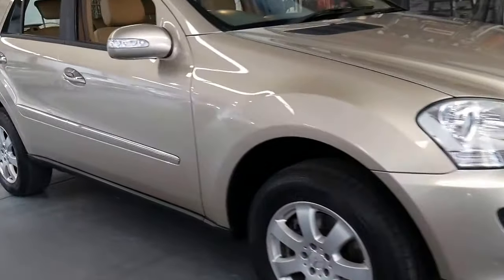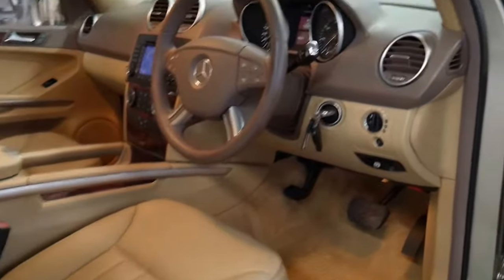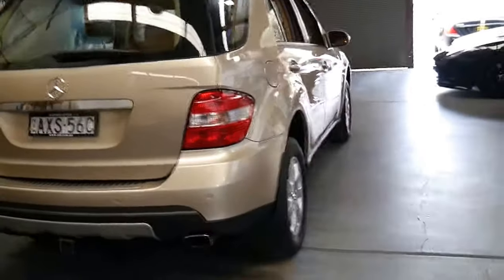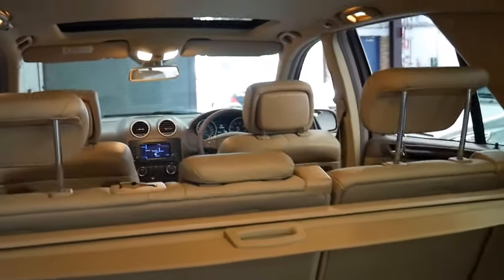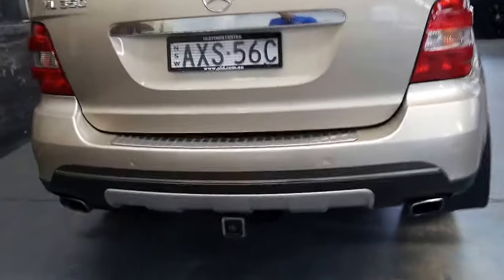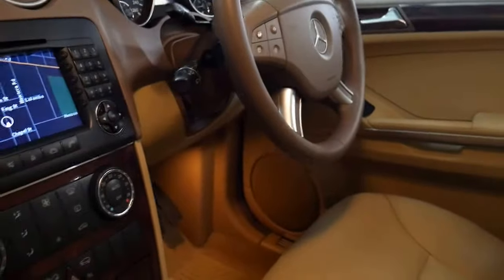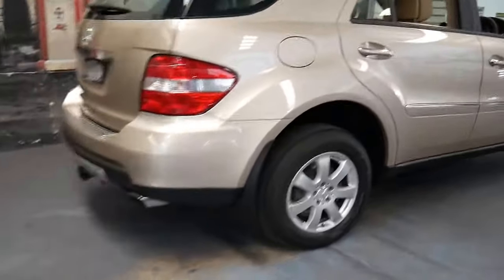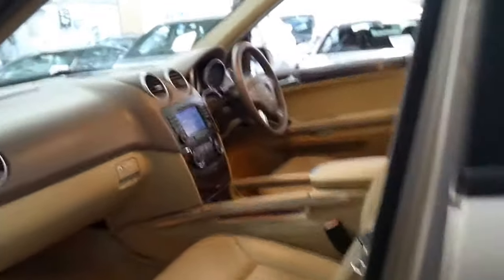2006 Mercedes Benz ML350 Luxury in stunning condition